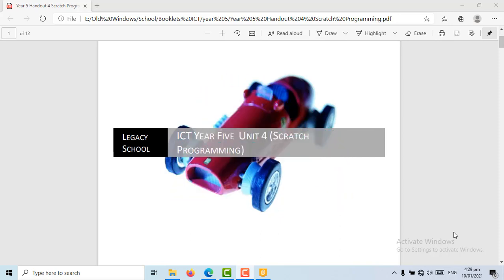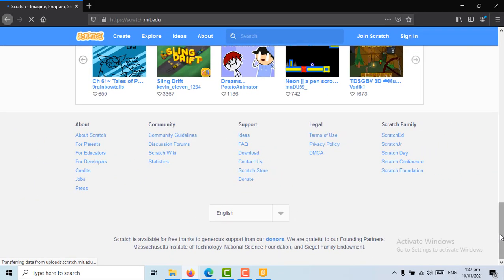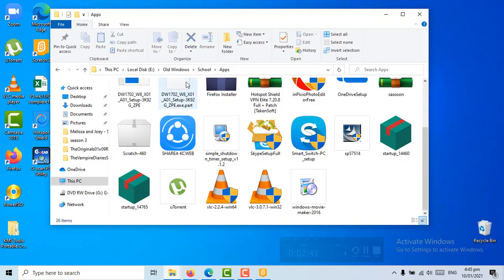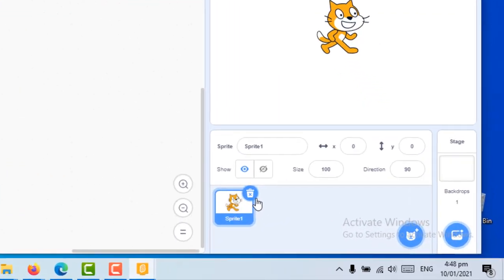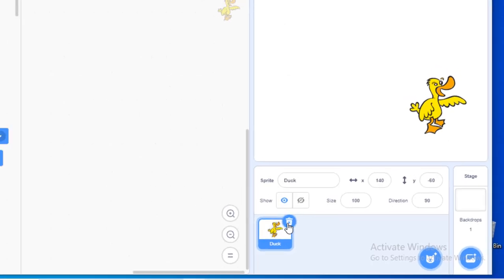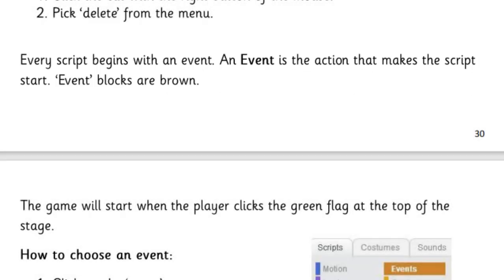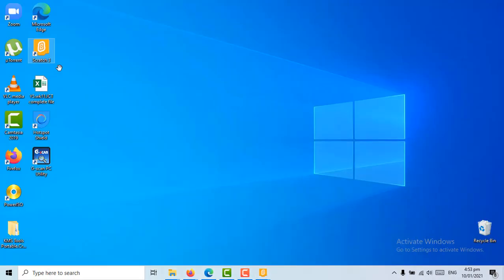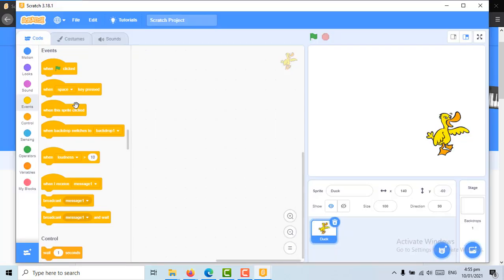Year 5 lesson 15 unit 4 Scratch introduction